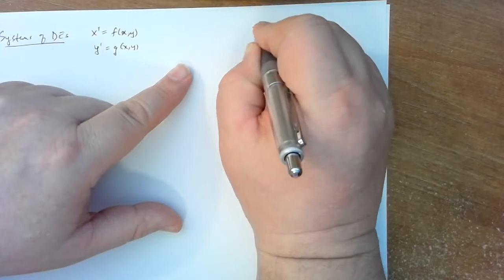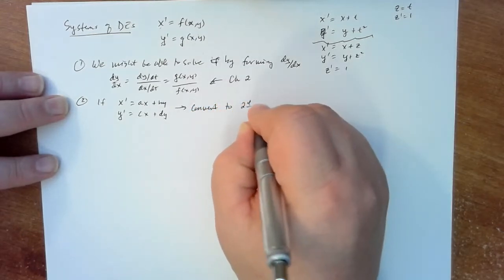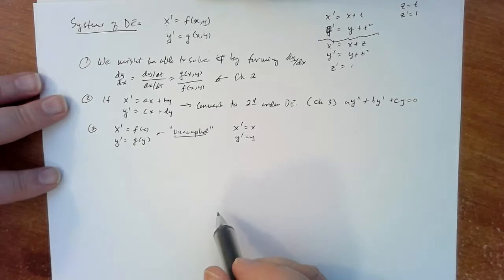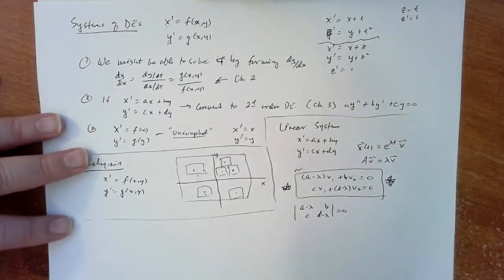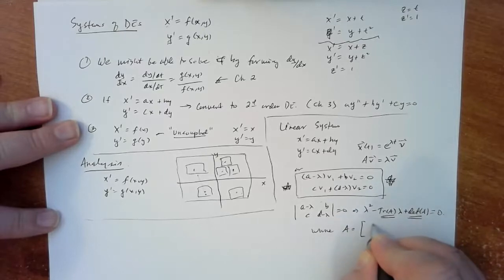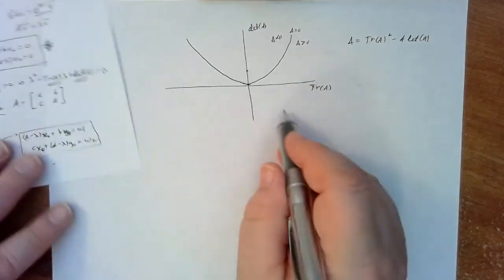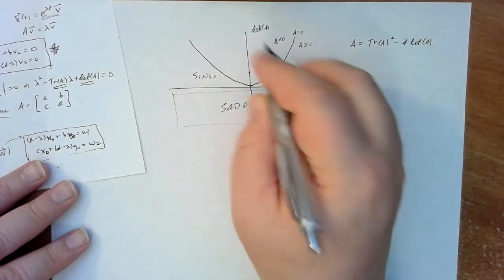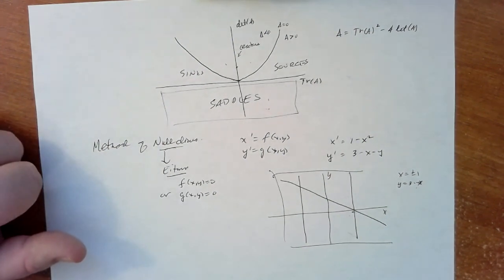M244 Systems of DEs (general)